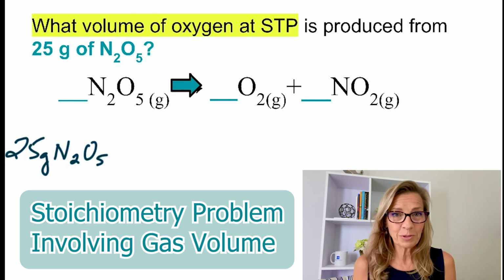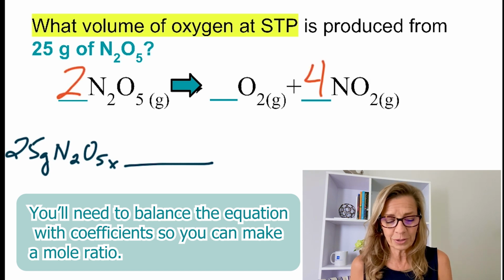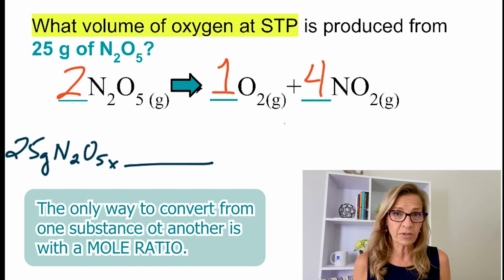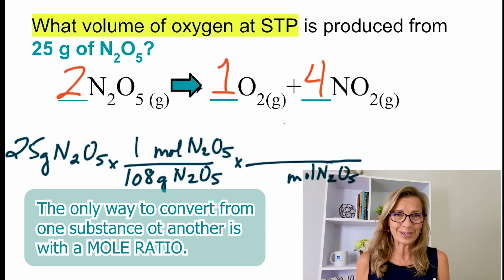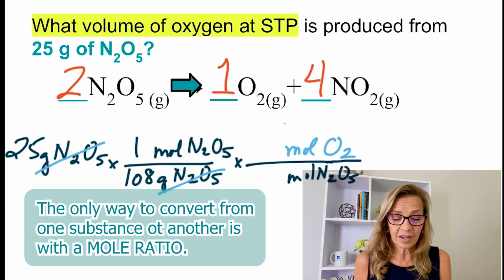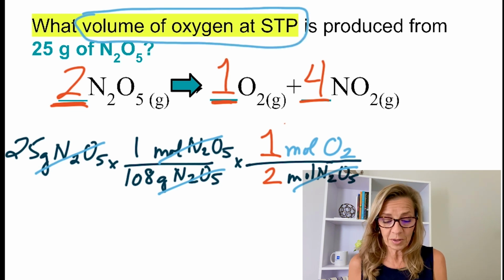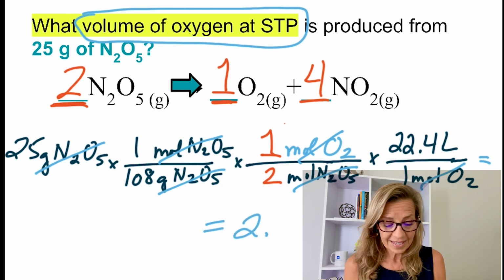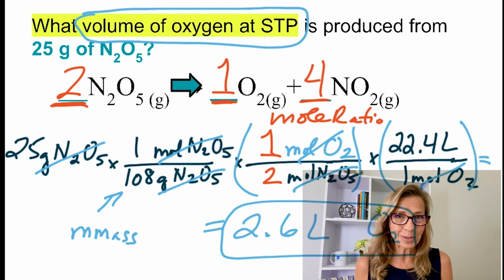Stoichiometry problem involving gas volume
After balancing a chemical equation, we will convert from grams of one substance to liters of another substance (a gas at STP).